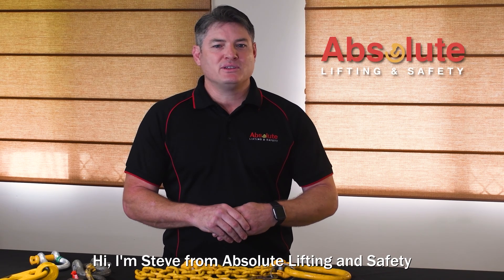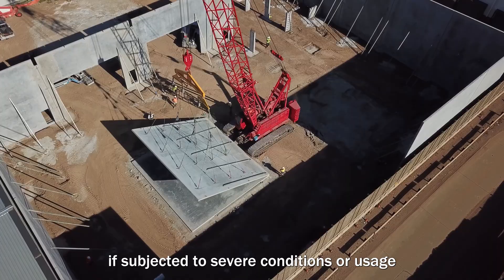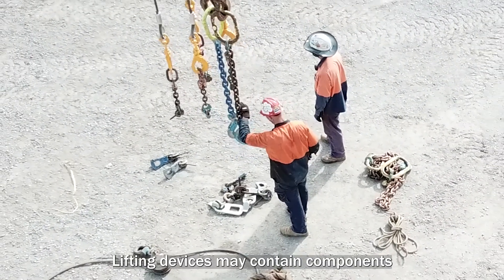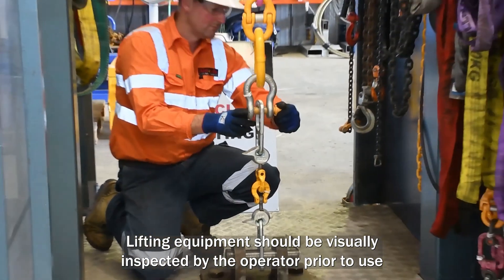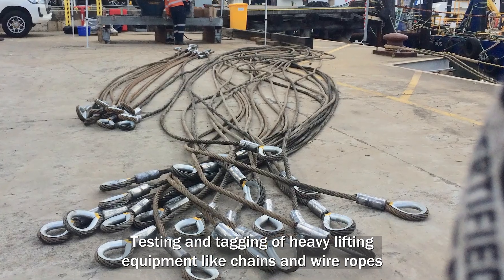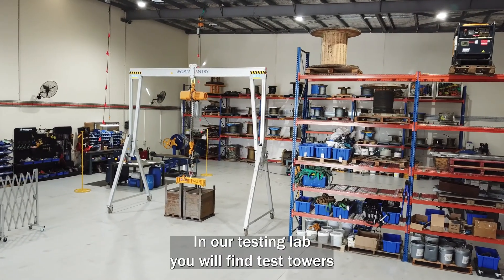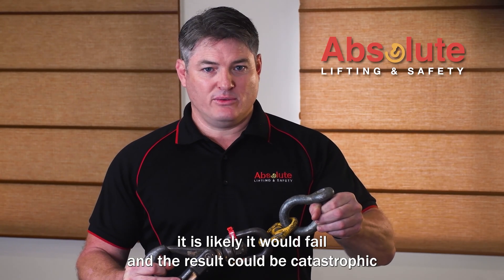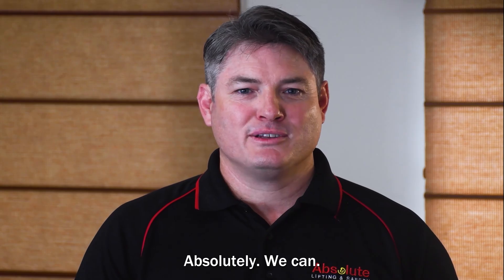Test and Tag Lifting Equipment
Testing and Tagging of Lifting Equipment such as Lifting Slings, Chains and Fittings, Wire Ropes, Hoists and Winches, Shackles, Lift Point Fittings, Lifting Clamps, Snatch Blocks, and Height Safety Equipment, is essential and required by law in Australia.
Our Engineers are experts when it comes to the Inspection, Testing, Repair, Tagging, Certification and re-Certification for all your Height Safety, Material Handling, Confined Spaces, Rigging, Rescue, Load Restraint, PPE & Lifting and Safety Equipment.
We test and tag to Australian Standards and regulations and in compliance with Work Health & Safety Legislations within the Safety Act of 2011.